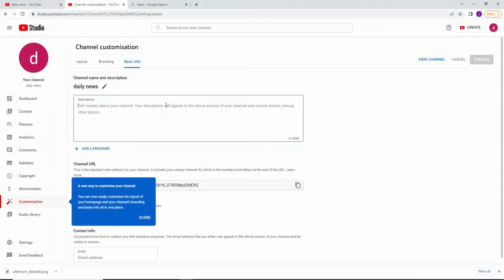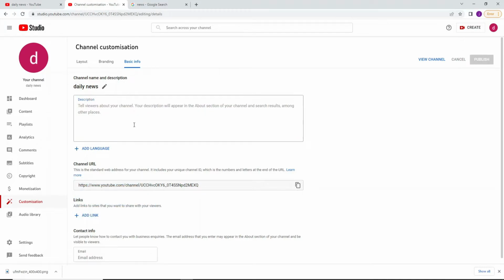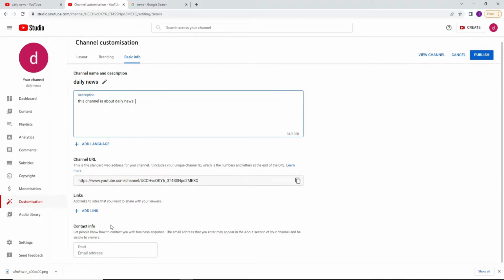how to make YouTube channel and run it